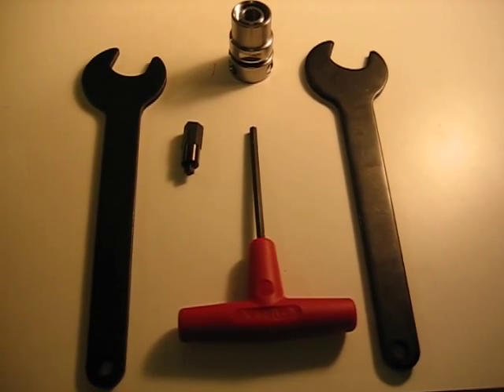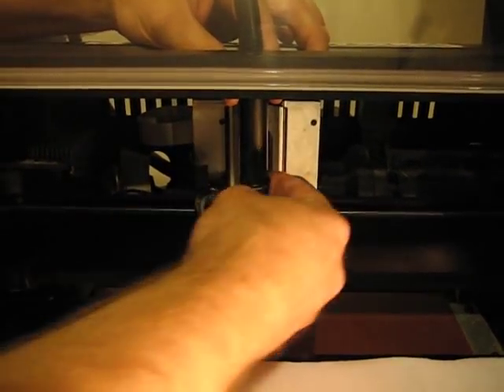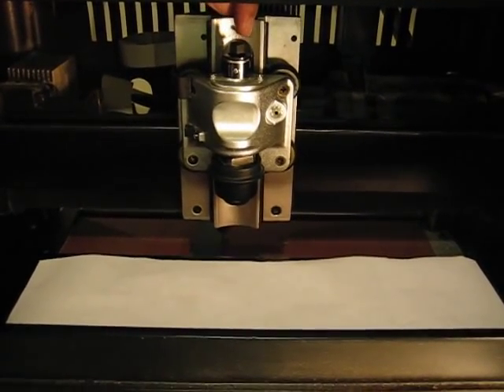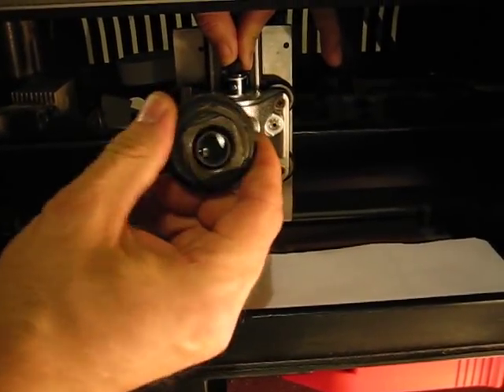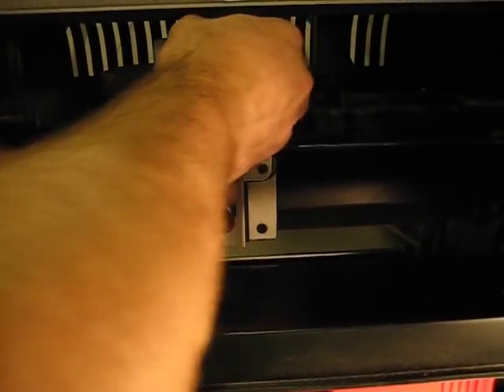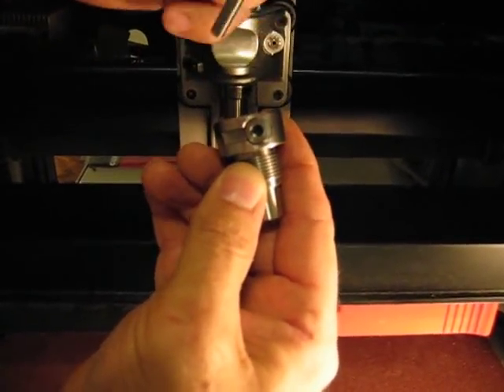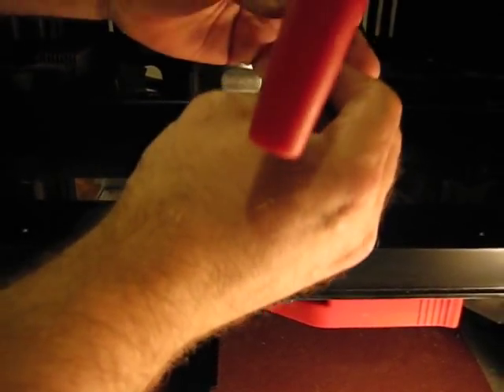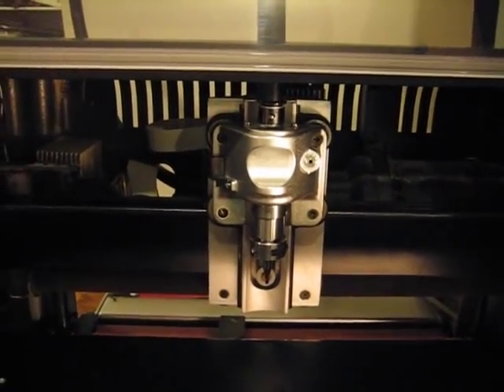Rock Chuck install process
Installation process for the Rock chuck Used on the Carvewright, or Compucarve machines.